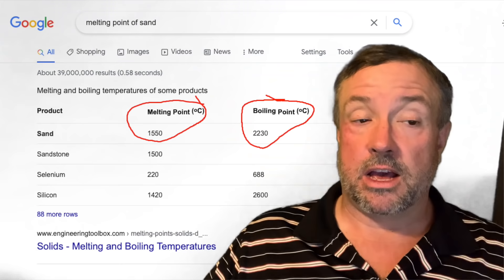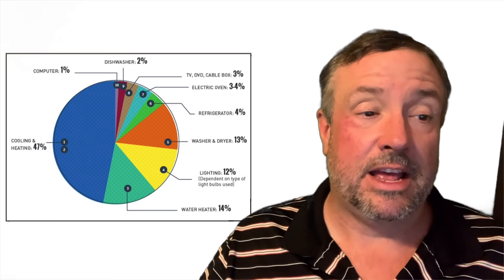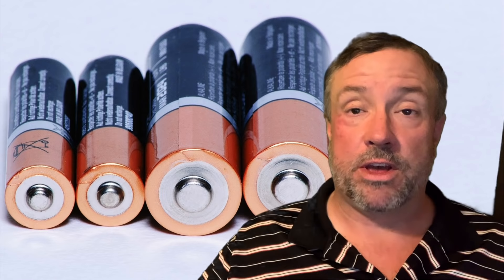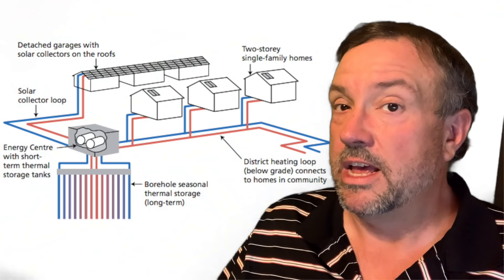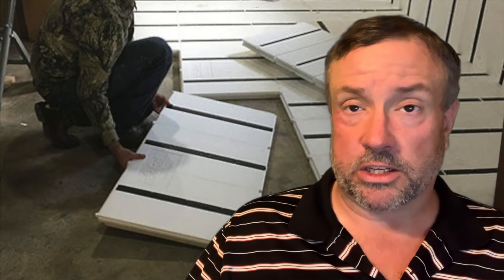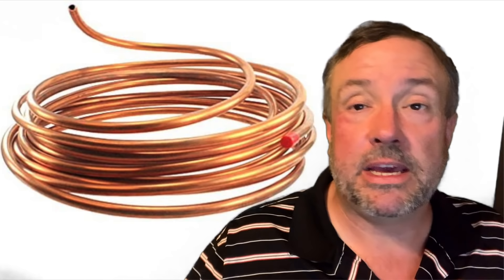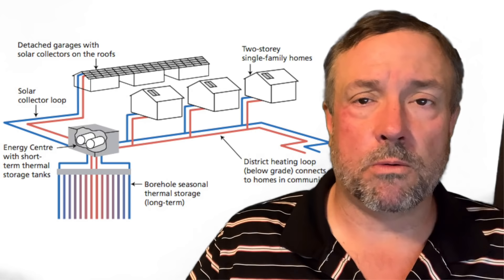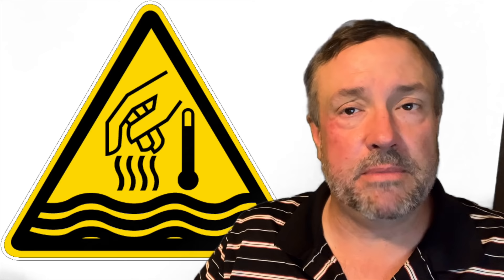Sand for Thermal Energy Storage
Discussing the idea of sand for thermal energy storage of heat for months intended for household and greenhouse heating in cold climates that get a lot of sunshine. I discuss the idea of sand verses water for heat storage and look at the different instalation aspects like piping, insulation, and solar collection from parabolic troughs and concentrated solar.

Chapters:
00:00 Introduction
01:51 Household Energy Usage
03:03 Solar Collectors
04:41 Sand Heat Storage
05:11 Air Crete Insulation
05:56 Types of Pipes
07:00 Water Containers
07:35 Delivering Heat
08:45 Liquid Heat Delivery Options